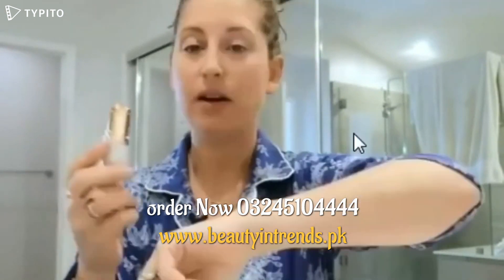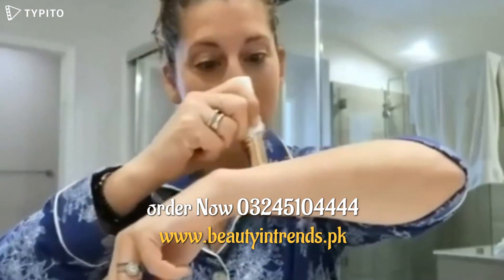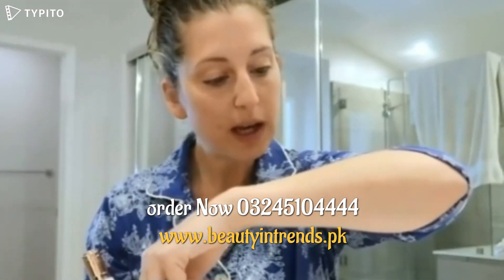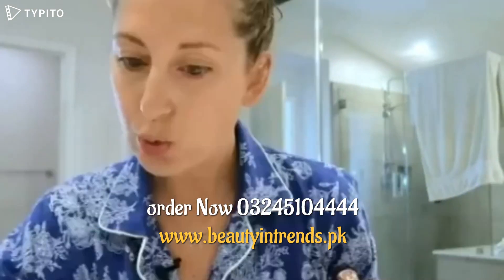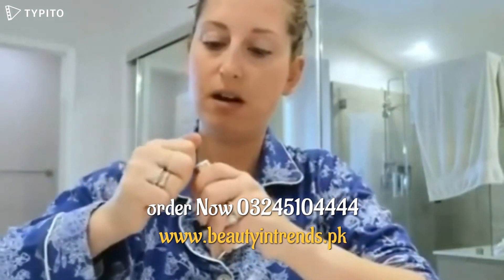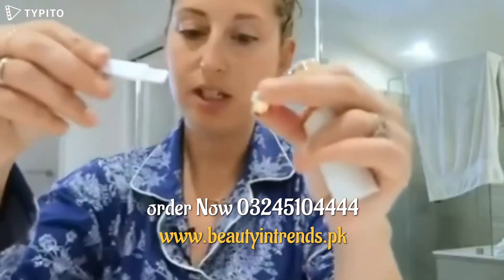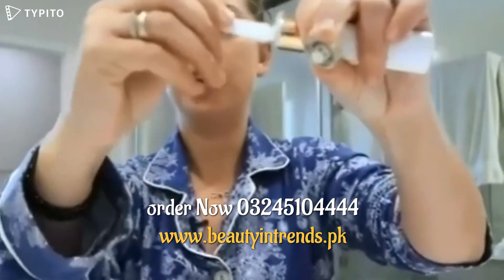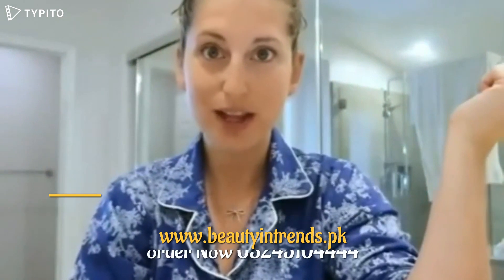Flawless Facial Hair Remover (cell Operated)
Price:1500/-
Payment method: COD